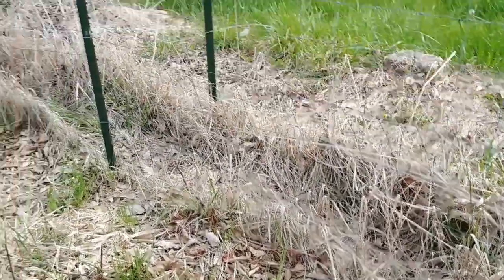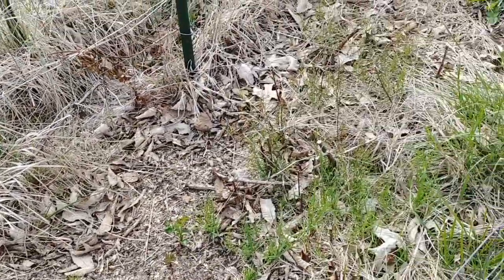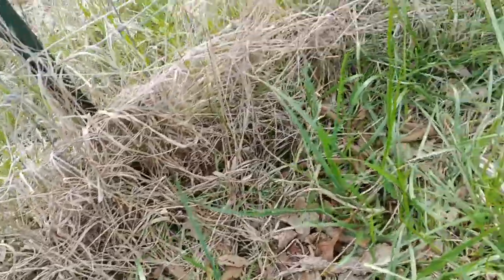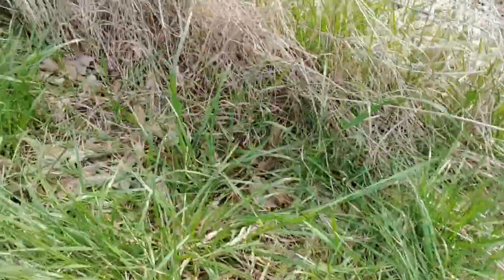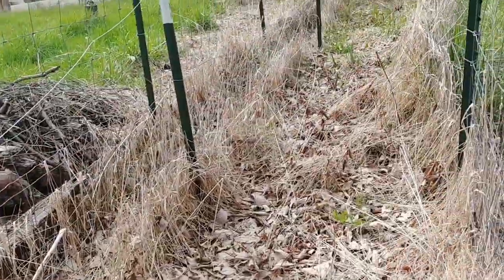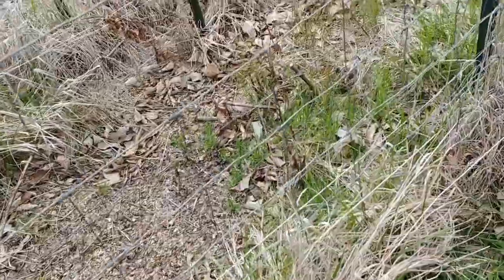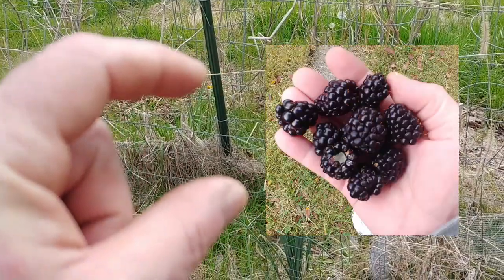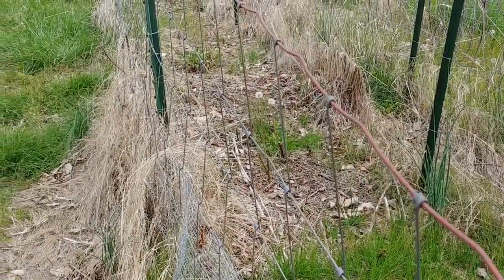mother nature, she does what she wants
Often times when designing my homestead I would have these dreams of these manicured areas like days gone by over in England with those extensive gardens that are like mazes.  So you set out and turn those dreams into a sort of reality the best you can and then mother nature says nope!  This is one of those examples and honestly looking back at it now I can't help but wonder, what was I thinking?
  So another funny homestead failure, at my expense and not yours, or maybe not!

Follow me along ... its funny!

God bless you, god bless your families, god bless your homesteads!